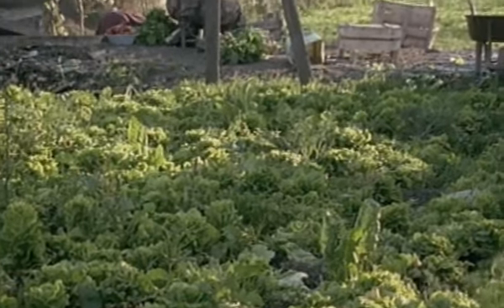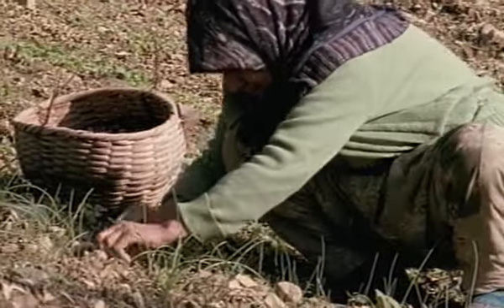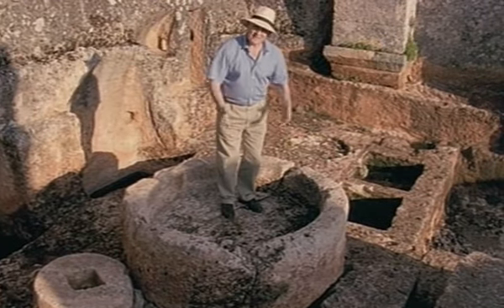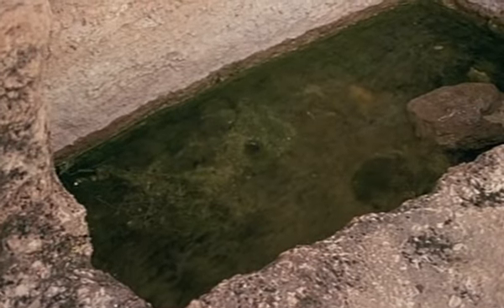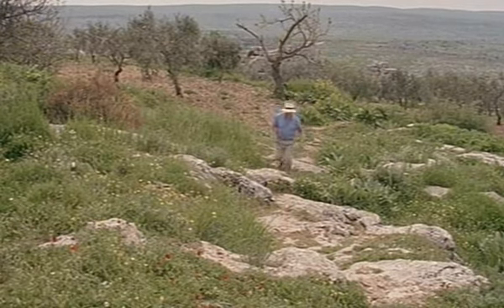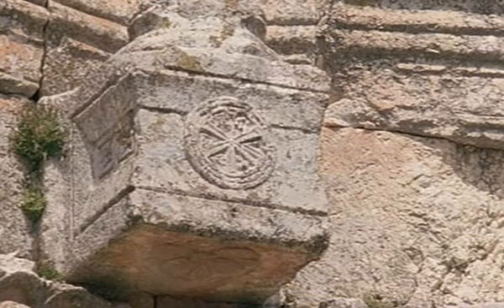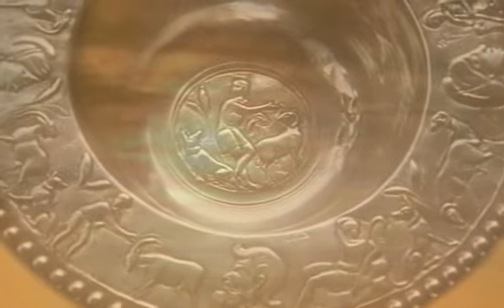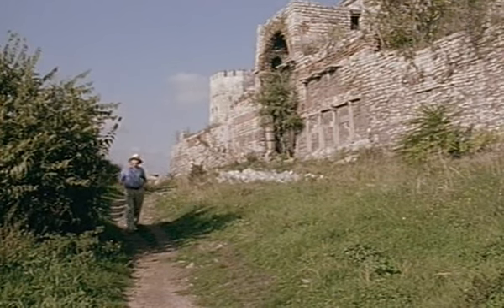Byzantium The Lost Empire - 1: Building the Dream Part 4